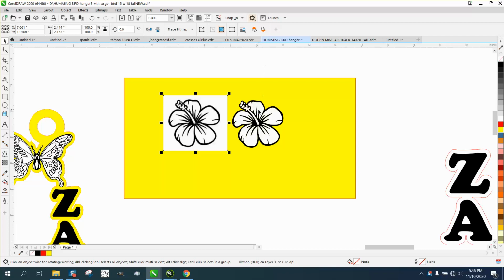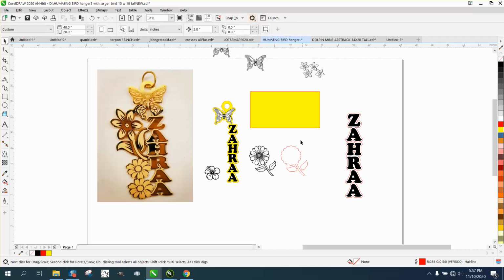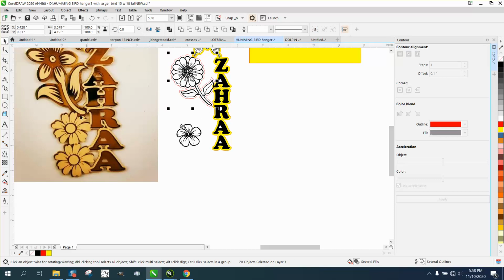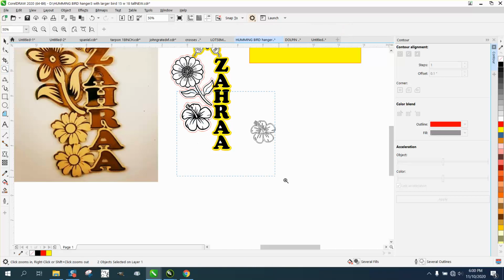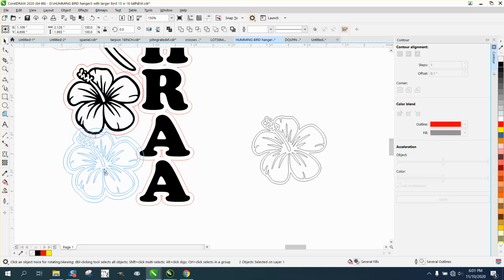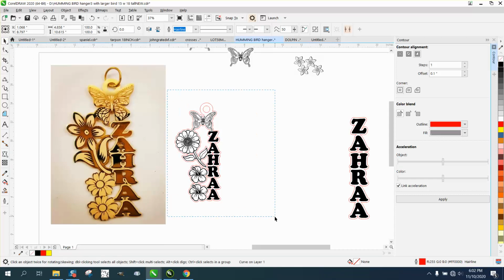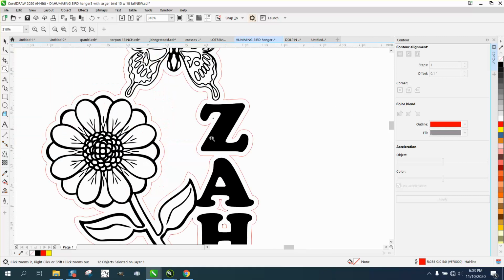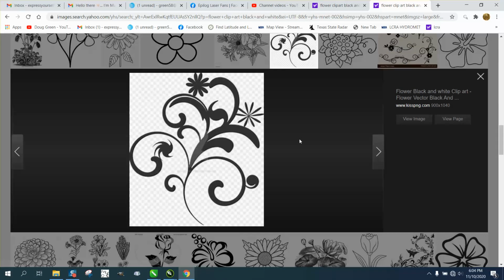Corel Draw Tips & Tricks Make this jewelry Part 3